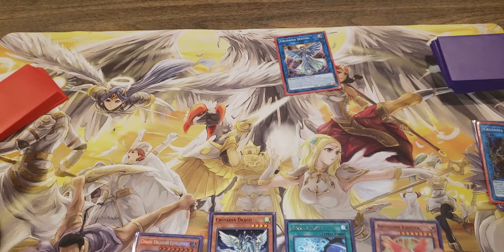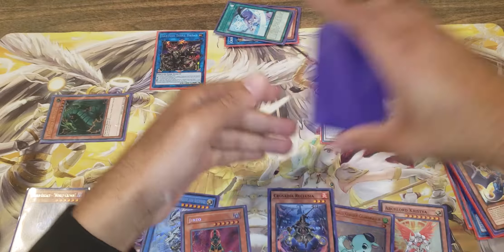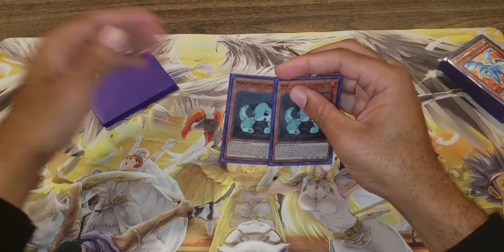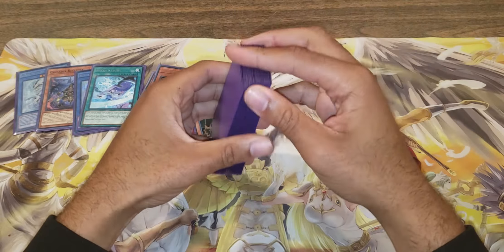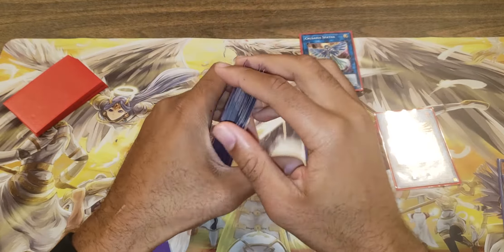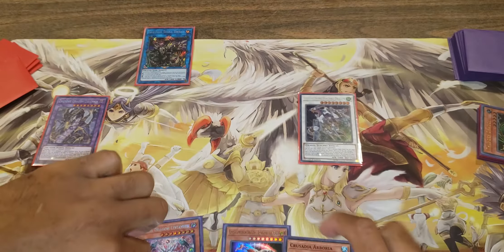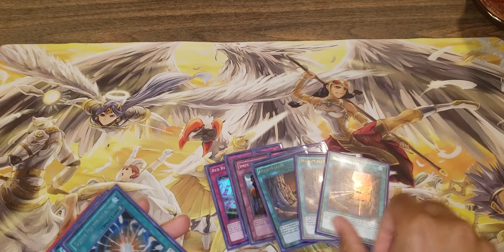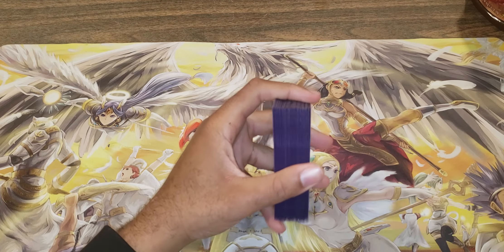Chaos Crusadia Guardragon Sekka Turbo May 2019 Format New Banlist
Sauravis the Ancient and Ascended Boss Monster

Crusadias
 Draco x3
Arboria x3
Maximus x3
Leonis x2
Reclusia x2

World Legacy World Crown x1

Black Dragon Collaserpent x3
White Dragon Wyvernburster x2
Destrudo x1
Thunder Dragon x3
Thunder dragonhawk x1
Chaos dragon levianeer x1
chaos emperor dragon envoy of the end x1
REDMD x1
Amorphage Goliath x1

Gameciel the Sea turtle kaiju x1
Jinzo x1
Archlord Kristya x1
ko'Aki meiru drago x1
Sauravis the ancient and ascended x3
world chalice guardragon x2

Sekkas Light x3

Extra Deck
Guardragon
Elpy x1
pitsy x1
argupain x1
Saryuja Skull Dread x2
Crusadia Magius x1
Hieratic Seal Of heavenly seals x1
Spatha x1
Equimax x1
Crystal Wing Synchro Dragon x1
Borreload Savage Dragon x1
F.A Dawn dragster x1
Thunder Dragon Colossus x1

if theres space in side thunder dragon Colossus could be here to have 3 in extra deck   it can come up with saruja summoning two thunder dragons and tribute both for Colossus and thunder dragonhawk bringing another back from grave to make 3rd
Scarlight Dragon Archfiend (for time)
Starving Venom (Super poly target)

Side is pretty much up to you and your local or regional match ups

mine is

Necrovalley x3  (Artifact lancea is a good sub or additional side deck tech)
macro cosmos x1
super polymerization x2
salamangreat violet chimera x1
red reboot x3
twin twisters x3
koaki meiru drago x1
imperial order x1